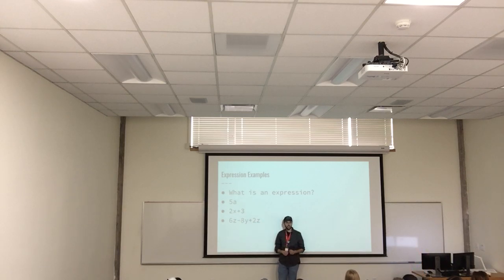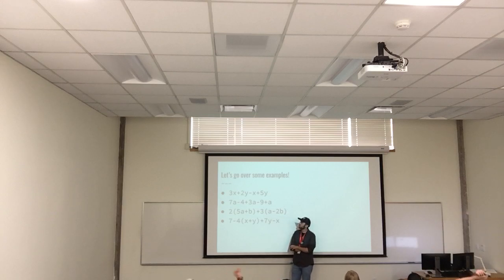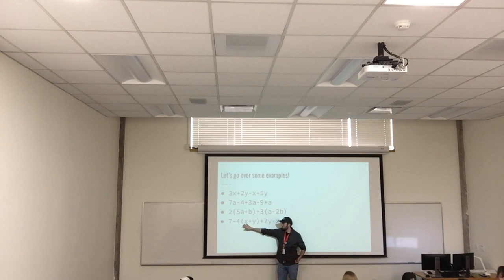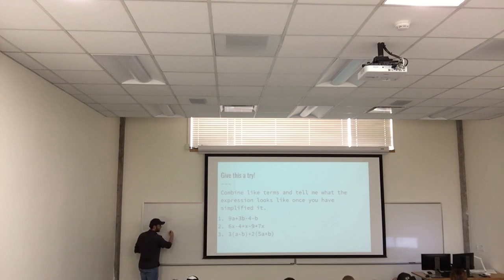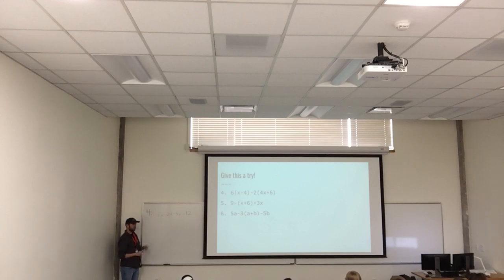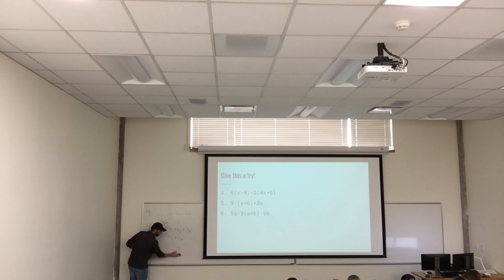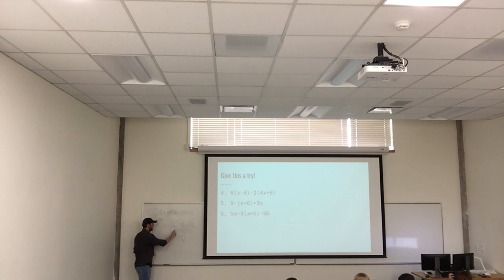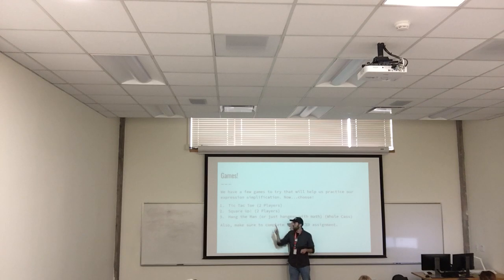Problem Solving 6-24-2021